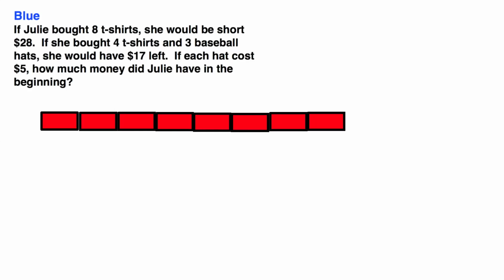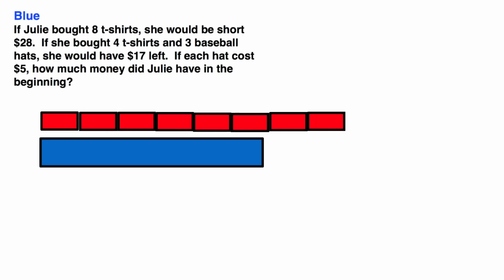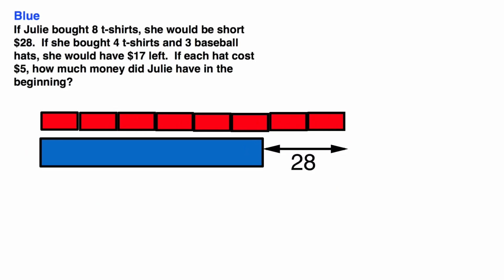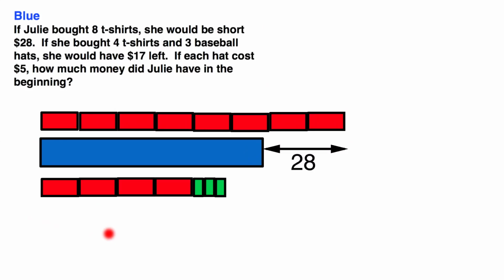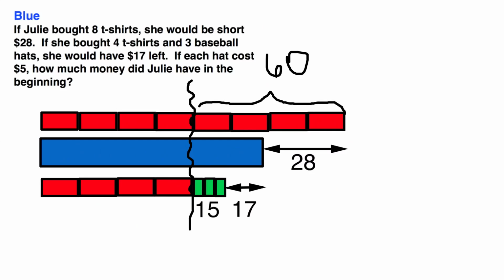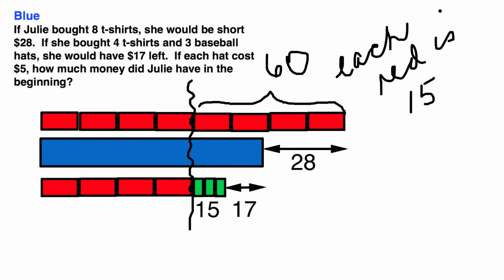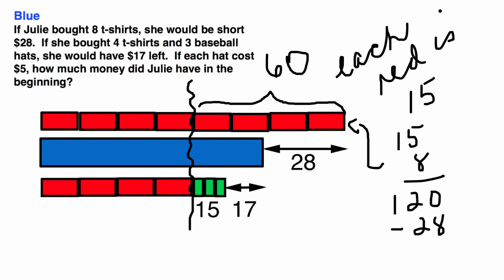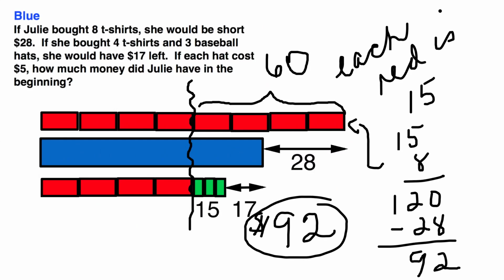Revisiting the Blue Problem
A solution to the problem, using a conceptual placeholder.